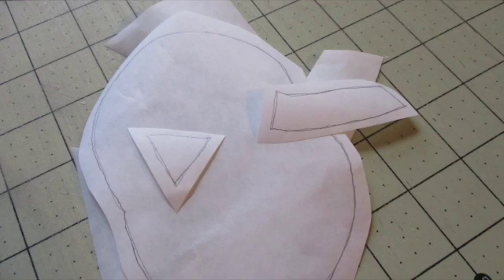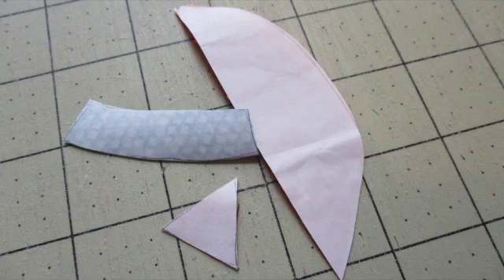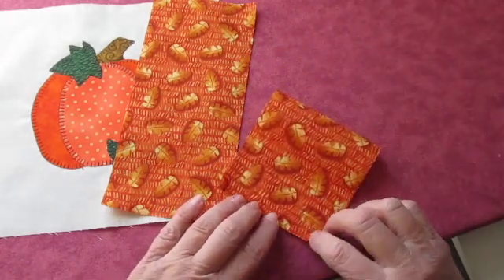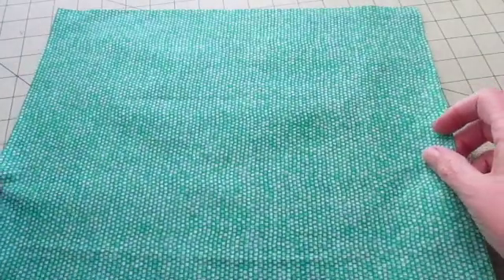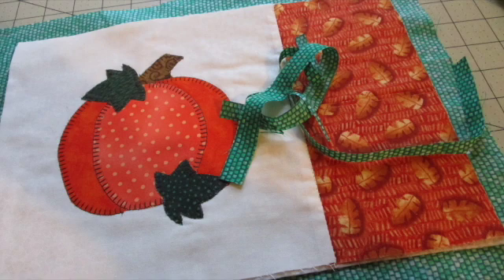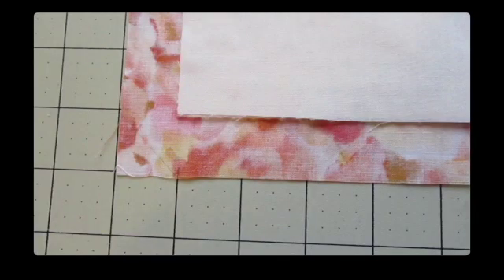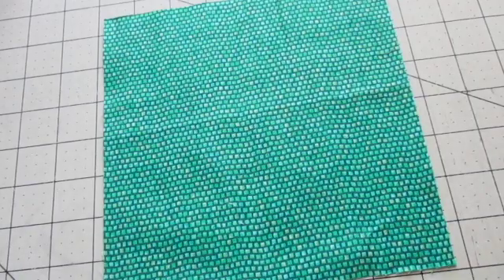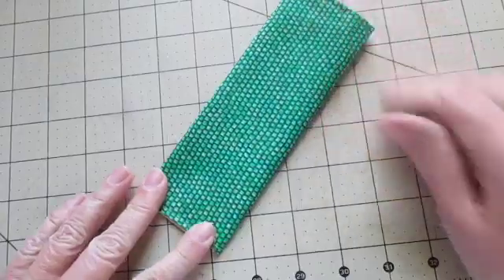Learn How to Make an Appliquéd Pumpkin Snack Mat : Fall Mini Placemat : Mug Rug Sewing Tutorial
Make your coffee, tea, and snack time more fun with this cute fall pumpkin mini placemat. You'll be able to make your own appliquéd pumpkin snack mat / mug rug / coaster with a pocket for a napkin and cutlery (or a snack) with this quick and easy fabric project tutorial. Keep it at home to decorate your table, take it to work to make your lunchtime feel even more festive, or send it in your child's lunchbox to make your child's school lunchtime feel even more special. You'll even get the directions on how to make the cute little 7" x 7" reversible cloth napkin! Makes a mug rug measuring approximately 8 ½” x 12” with a 7” x 7” reversible cloth napkin.

Materials used in this video:
The Warm Company Cotton Batting
HeatnBond Lightweight Fusible Interfacing
Optional: Sulky Tear-Easy Stabilizer
Optional: Basting Spray

Sewing Essentials I Use Daily:
Singer 9960 Sewing Machine
Coats & Clark Dual Duty Thread
Singer Regular Point Needles
Singer Plastic Bobbins
Thread Snips
Clover Wonder Clips
Gingher Dressmaking Scissors
Fiskars Softgrip Scissors
Olfa 45mm Rotary Cutter
Fiskars Cutting Mat
Omnigrid Rulers
Panasonic Cordless Iron